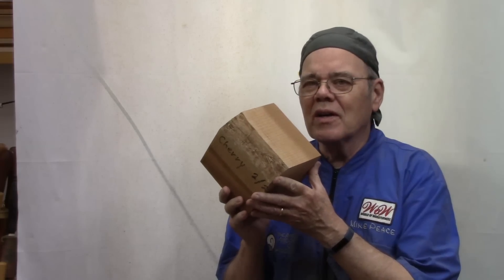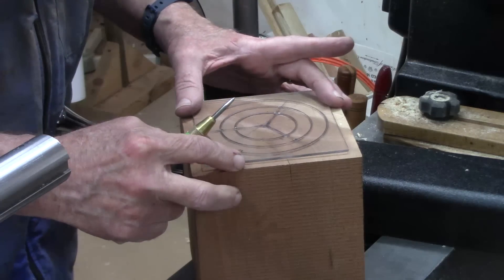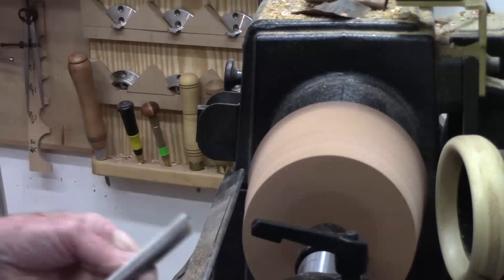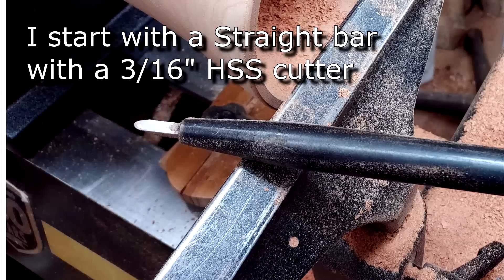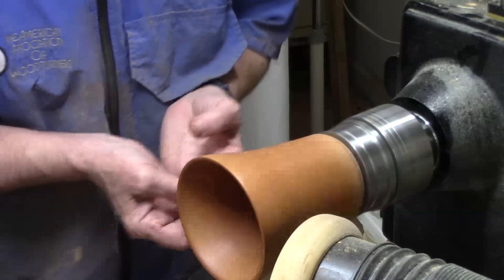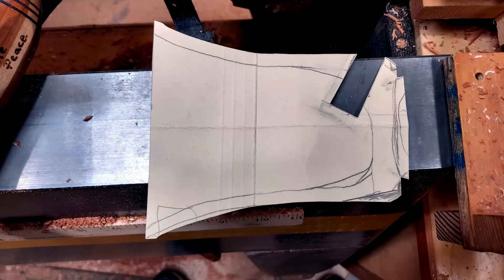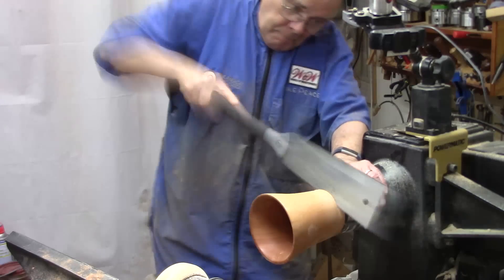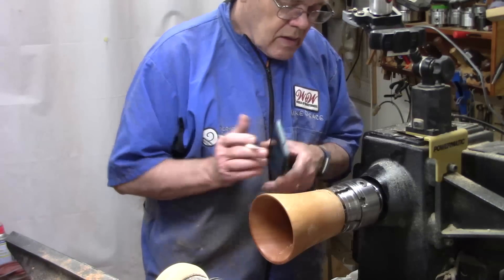4-Ways Cube Woodturning Project –What Will It Be?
In this 4 Ways Collaboration video, I will likely be going in a different direction from Tomislav, Richard and Sam. Can you tell what I am making before I finish?